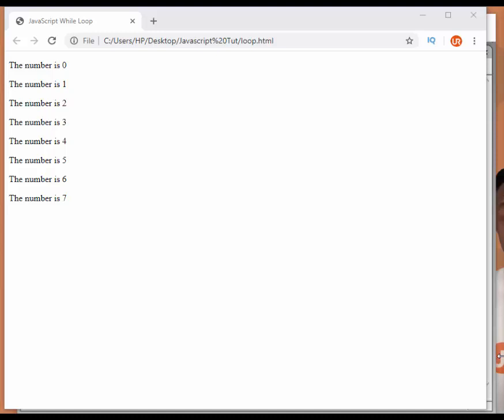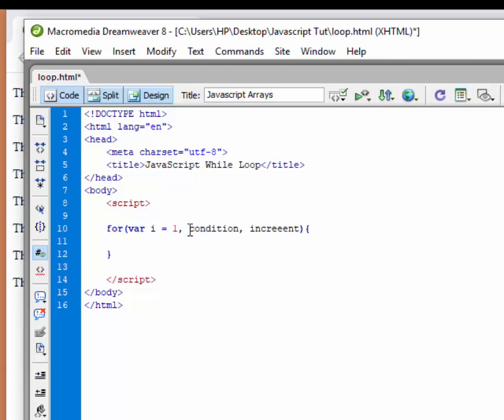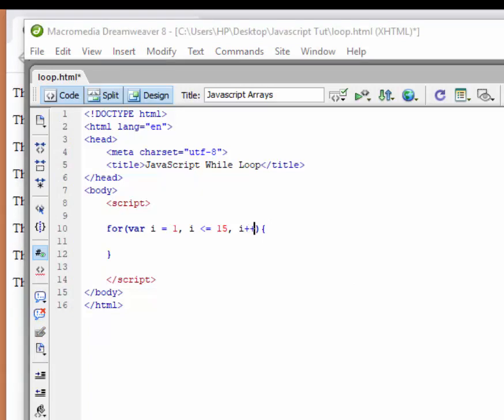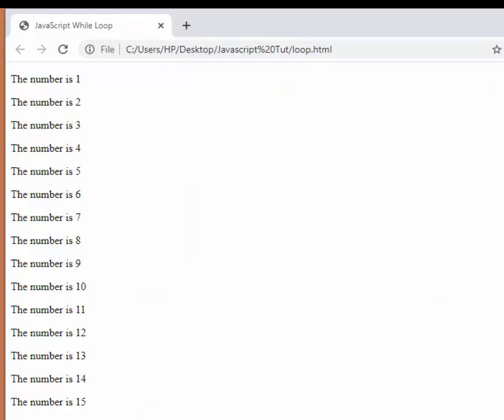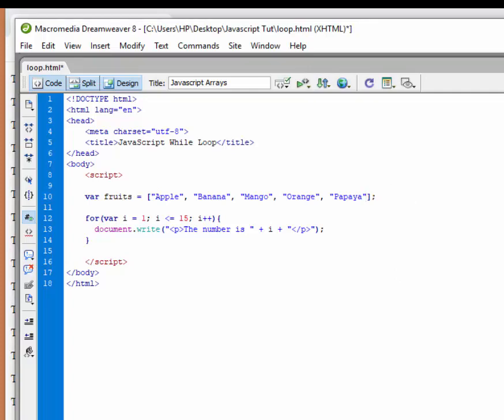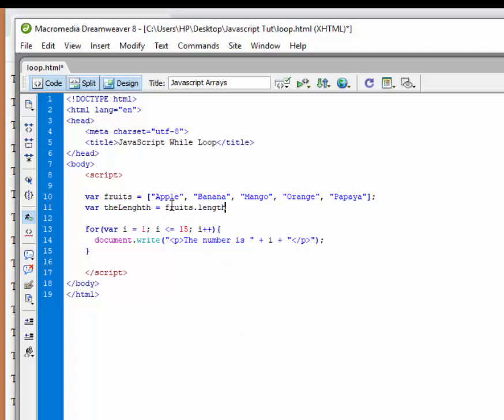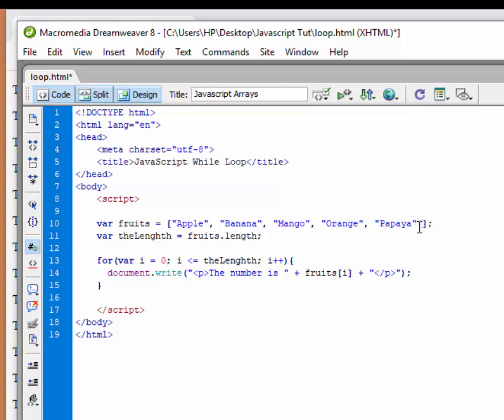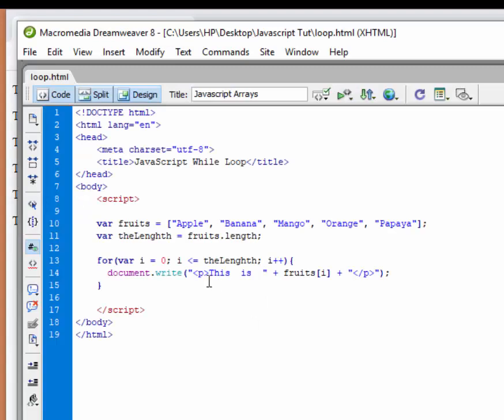JavaScript Tutorial - 22 - JavaScript Loop (For Loop)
n this tutorial you will learn how to repeat a series of actions using loops in JavaScript.

The for loop repeats a block of code as long as a certain condition is met. It is typically used to execute a block of code for certain number of times. Its syntax is:

for(initialization; condition; increment) {
    // Code to be executed
The parameters of the for loop statement have following meanings:

initialization — it is used to initialize the counter variables, and evaluated once unconditionally before the first execution of the body of the loop.
condition — it is evaluated at the beginning of each iteration. If it evaluates to true, the loop statements execute. If it evaluates to false, the execution of the loop ends.
increment — it updates the loop counter with a new value each time the loop runs

In this javascript tutorial we understand it is a JavaScript for beginners and since we wanted you to learn javascript for beginners
we dived into JavaScript basics

This javascript course, we though in depth of javascript programming
so you can learn javascript and in learning javascript you can get the edge. this js tutorial is a javascript tutorial for complete beginners